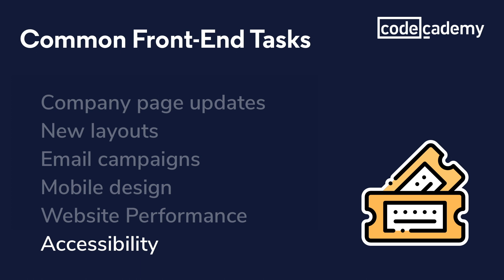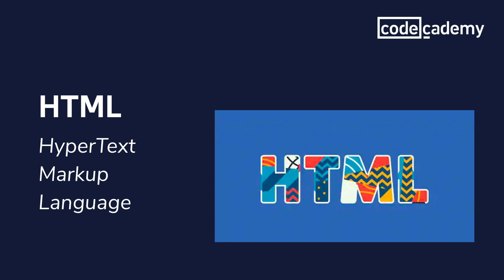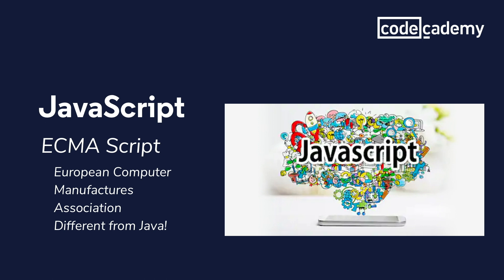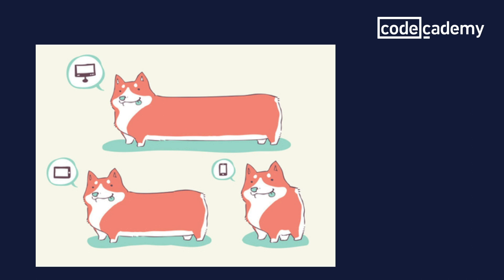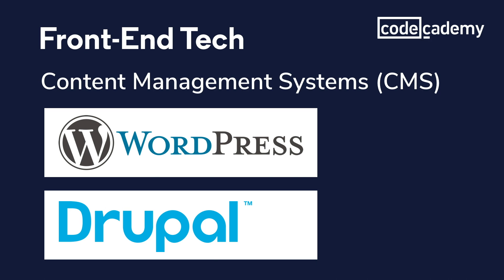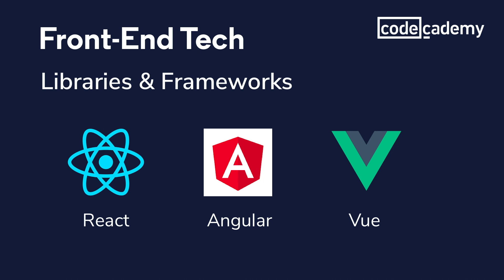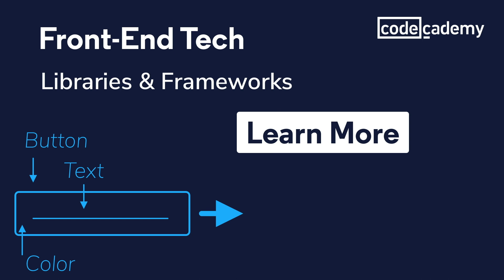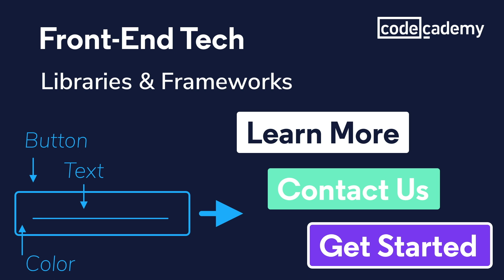What is front-end?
Web development is a large and ever expansive frontier, and the front-end is an integral part of that landscape. In this video, Pat DePuydt helps us navigate the rabbit hole and explains what the front-end is, where it’s featured, and why it is such an important aspect of the web today.